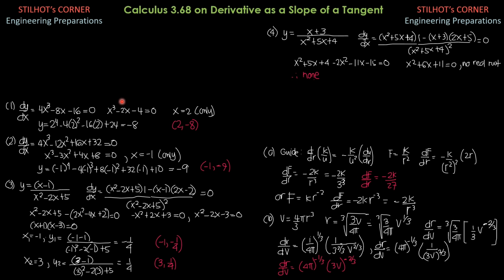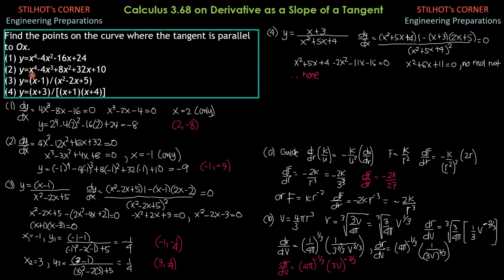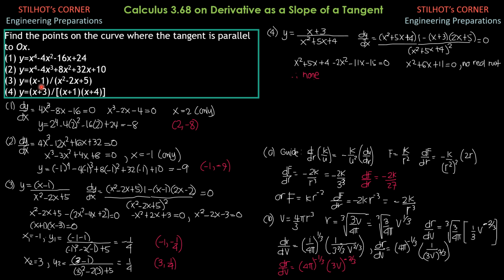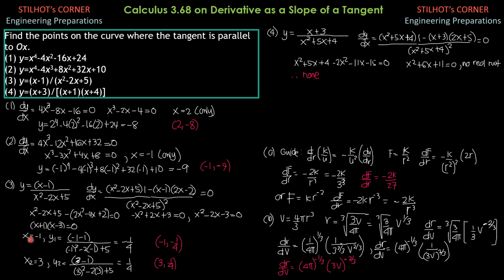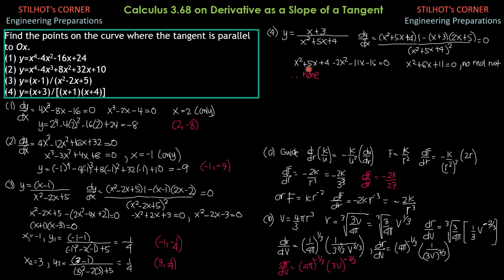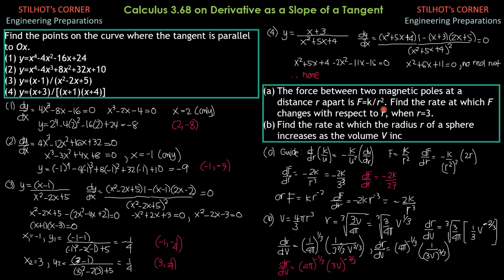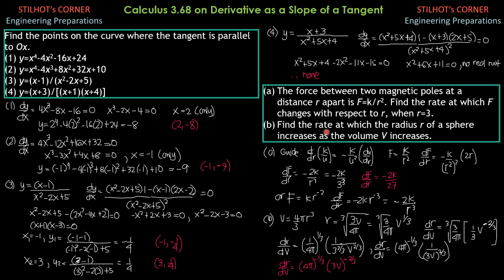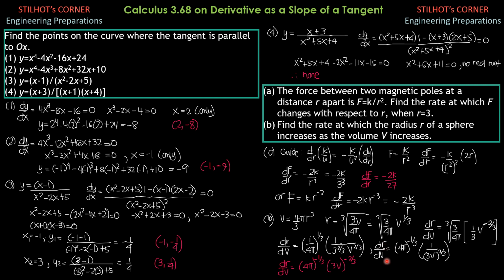Calculus 3.68 on Derivative as Slope of a Tangent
This video presents solutions to finding points on the curve where the slope of tangent is parallel to the Ox. Also included are the interpretation of the derivative of a functions as a rate of change. If you find my videos important to your studies, please share them to others.